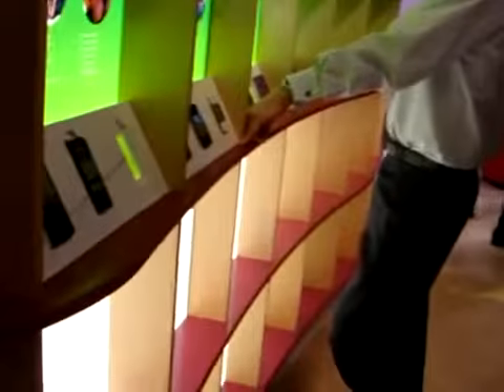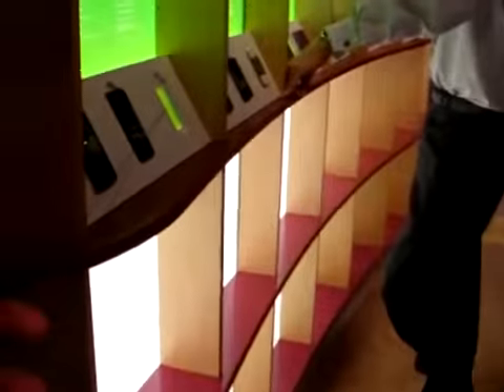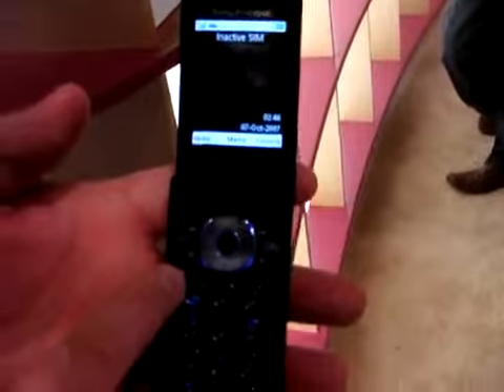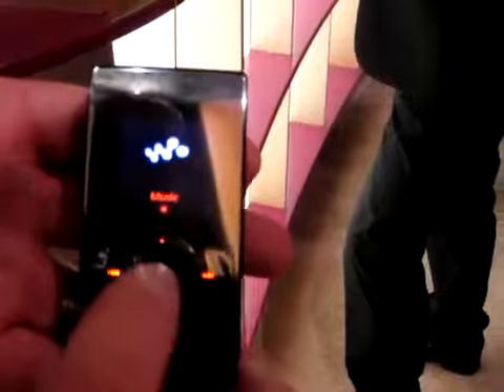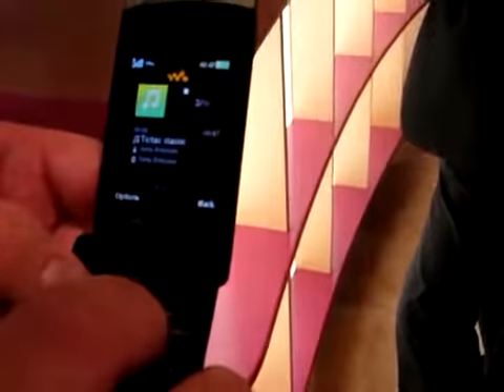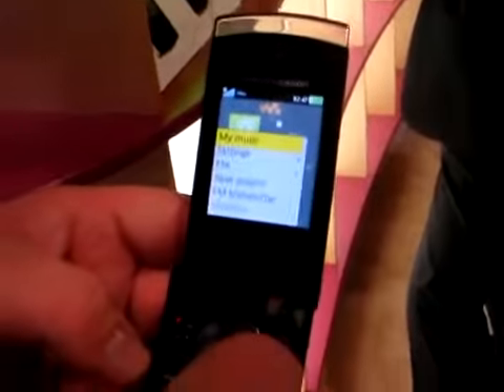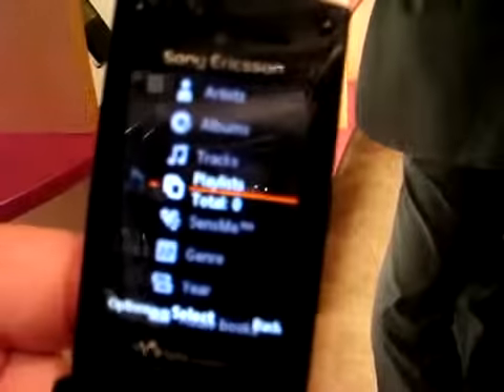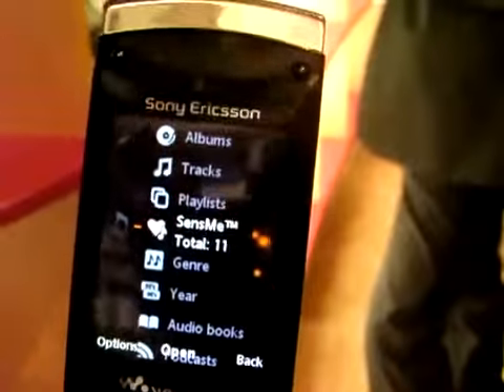Sony Ericsson w980 8GB Walkman Phone Hands On @ CTIA '08